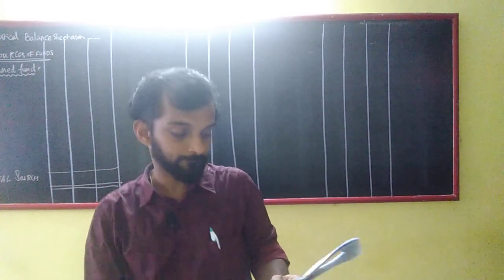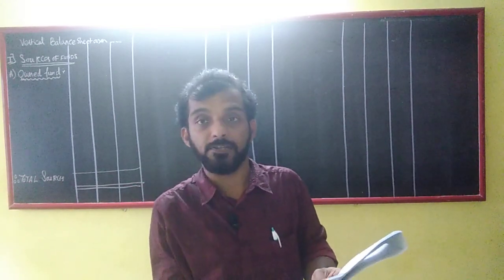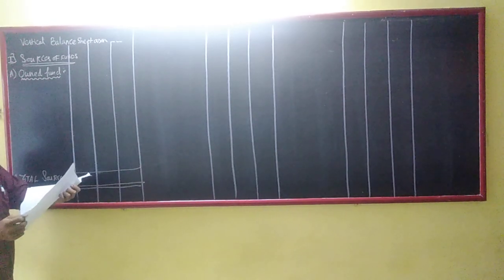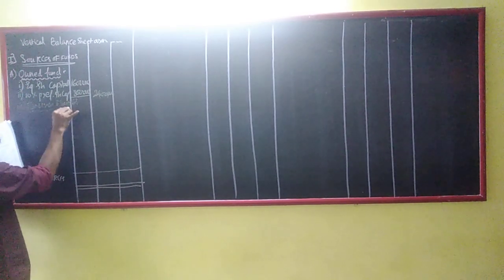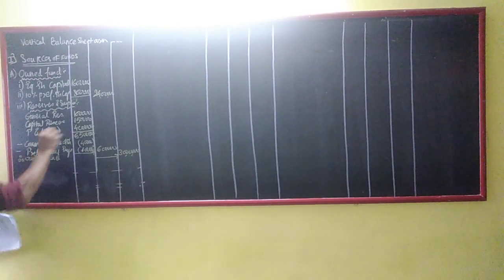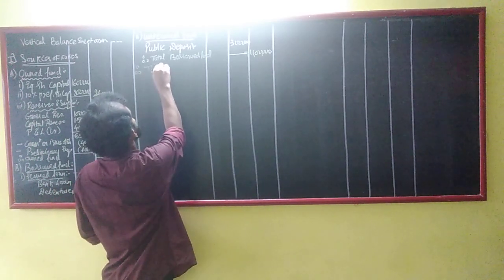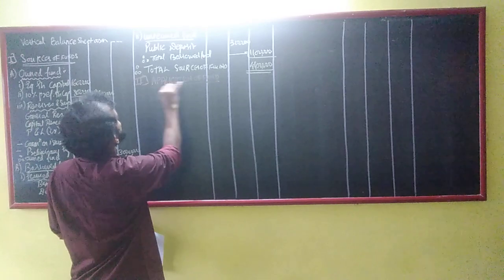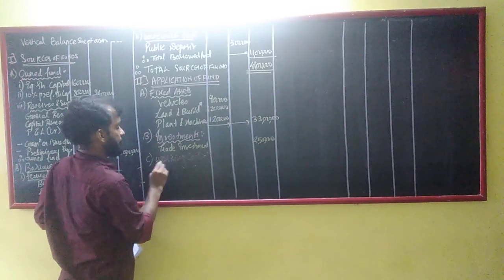Vertical balance sheet (sum 3)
S.Y.B.Com vertical statements . Vertical balance sheet sum number 3.